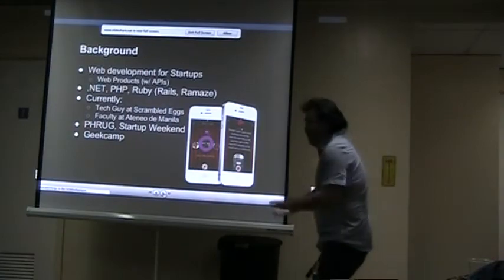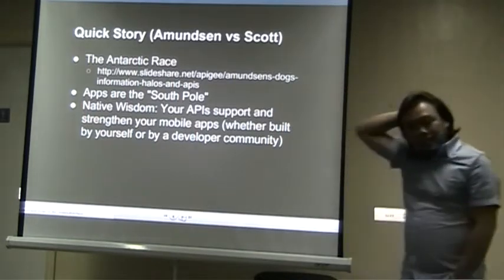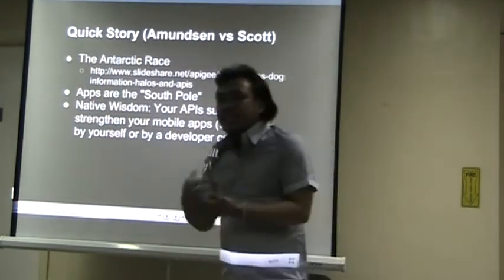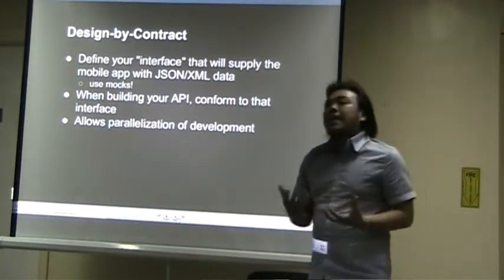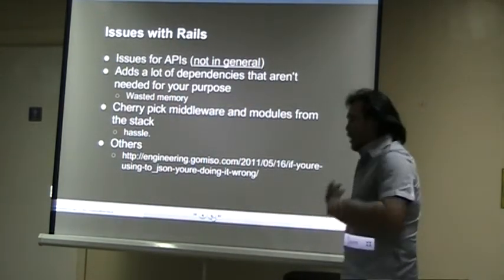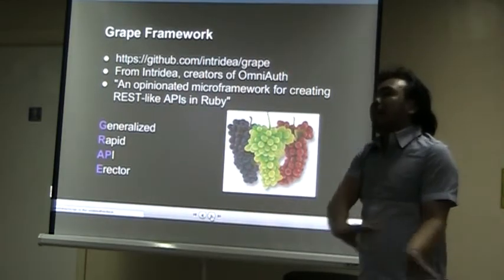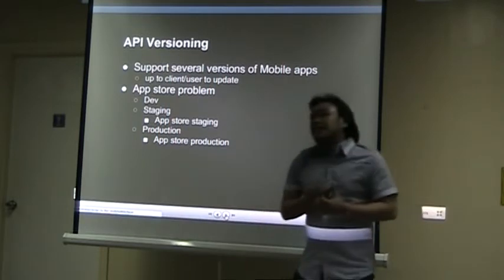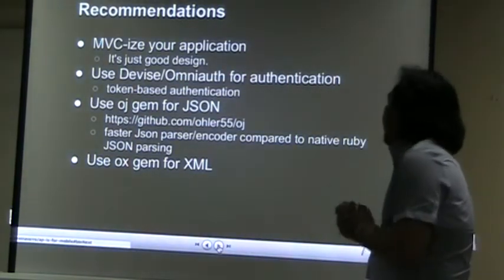APIs/Services for Mobile Apps - Andrei Navarro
Philippine Ruby Users Group February 2013 meetup